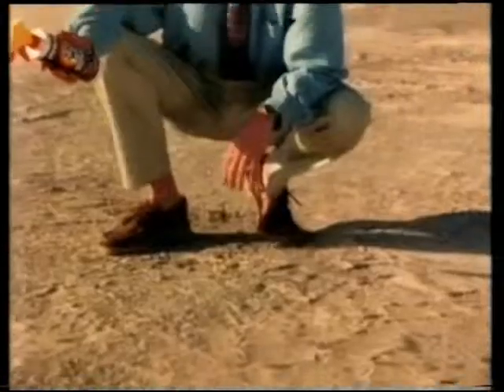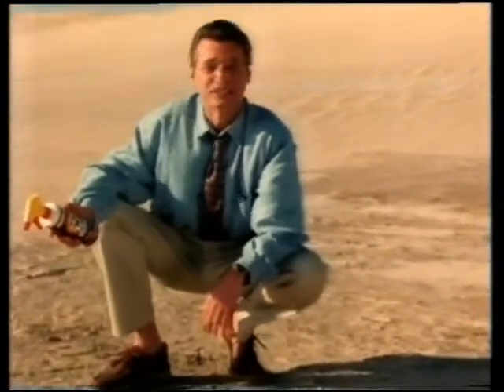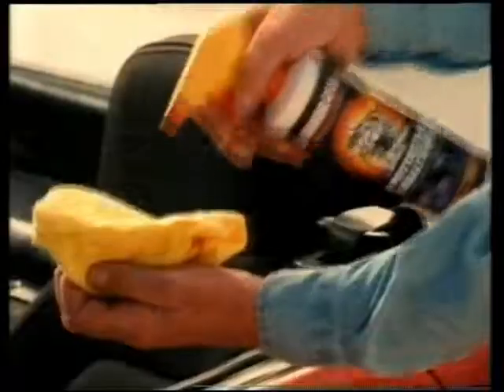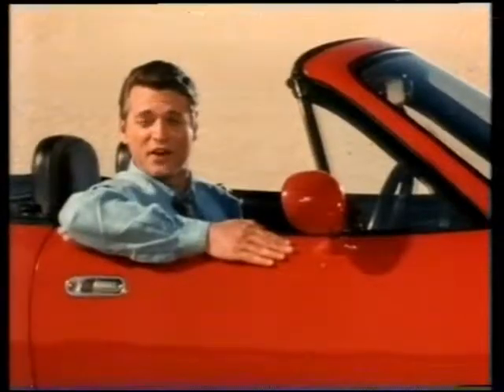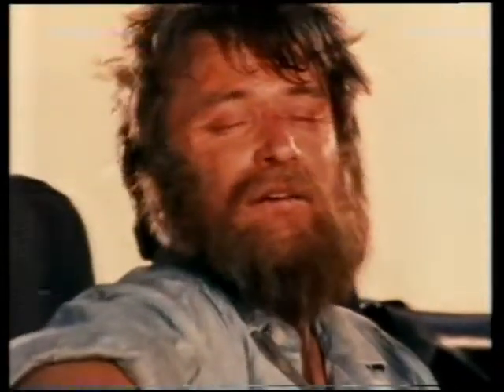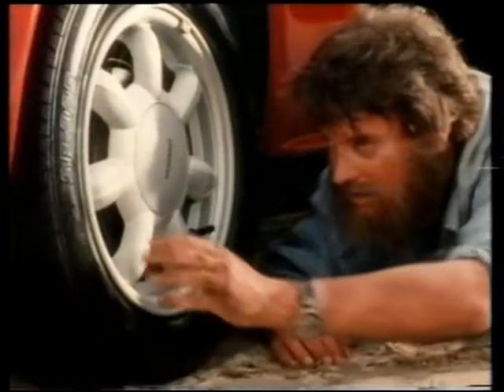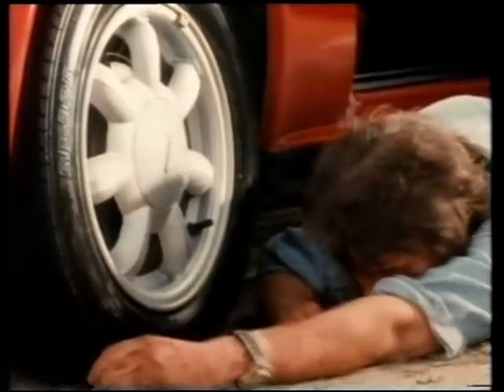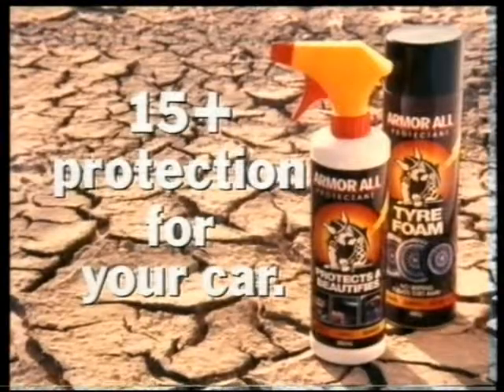Armor All (Australian ad) 1995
Armor All car UV protection commercial from 1995 transferred from beta tape.